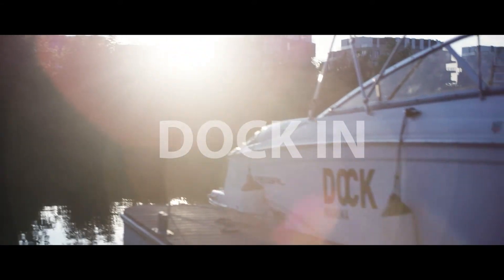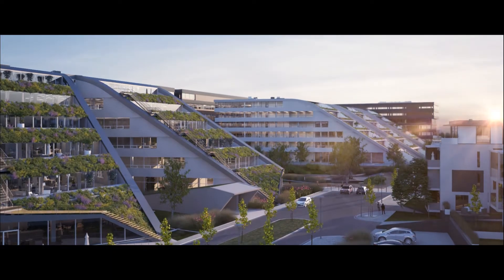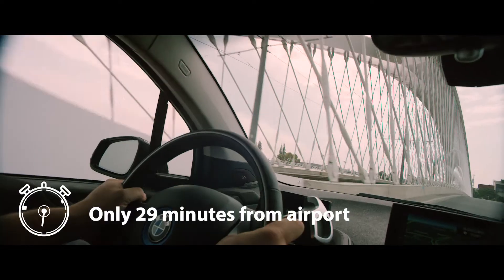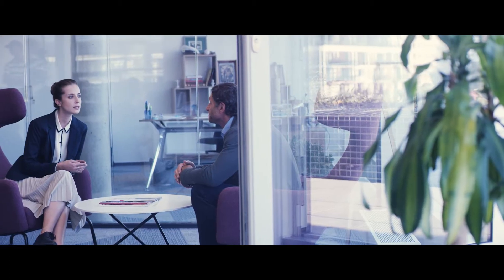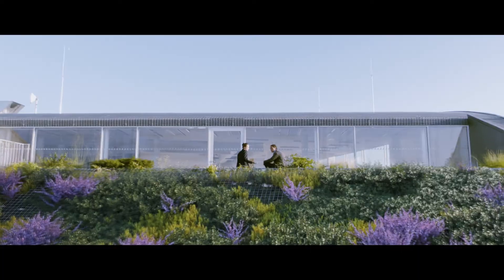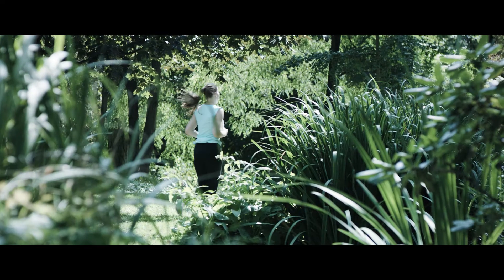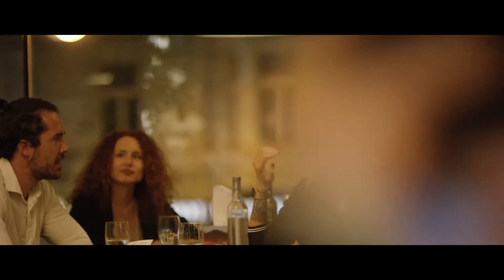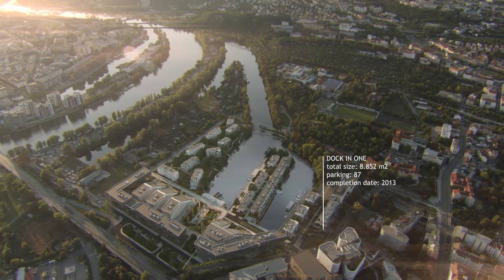DOCK IN - Offices in Prague 8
DOCK IN is a city in the borough of Prague 8. A district with shops, cafes, restaurants, a kindergarden, and its own marina.